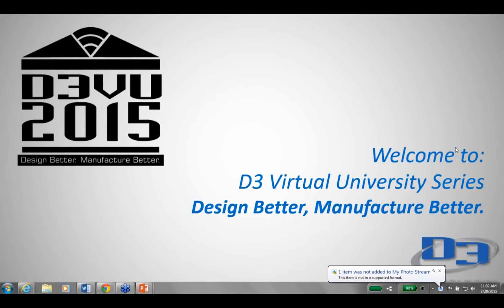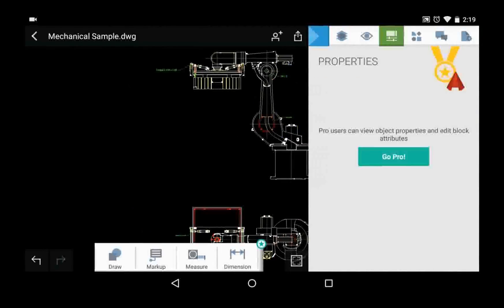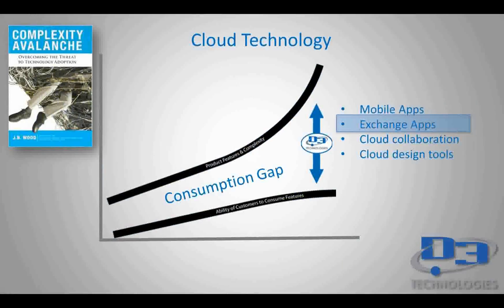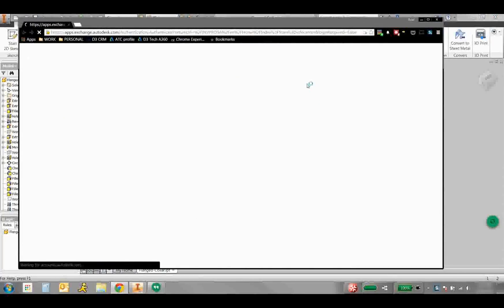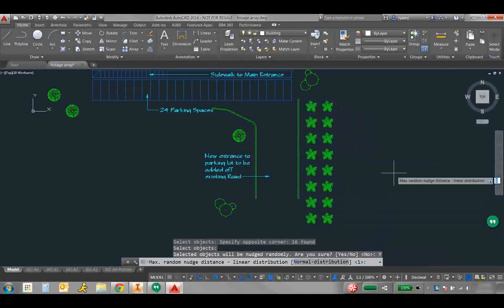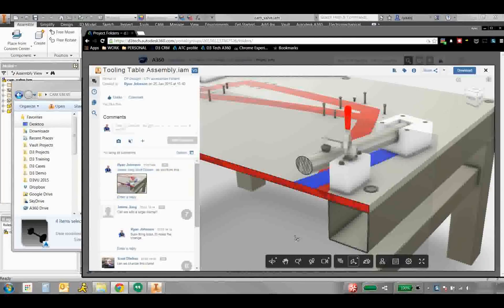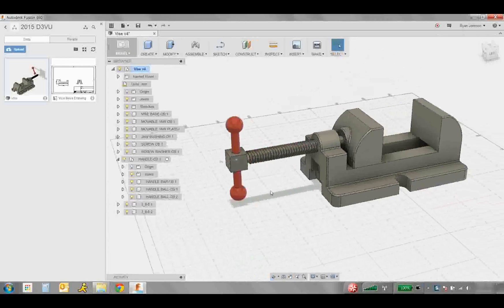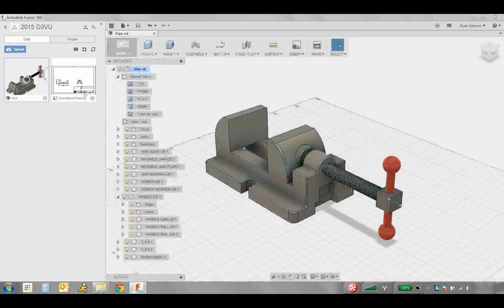D3VU 2015: Cloud Technology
In this session we'll take a look at an array of cloud and mobile tech introduced by Autodesk in the last several years. If there's one area where the consumption gap is largest, it's mobile and cloud technology! After all, much of this technology simply didn't exist a few years ago. The best part – all of the tools we'll discuss in this presentation are available to you today! Welcome to cloud and mobile technology.

- Mobile apps - Mobile apps are no longer just for hobbyists. See which tools you didn't even know about that you should be using today!

- Apps for your desktop software - Find out how to access hundreds of new productivity tools for your own desktop software immediately. You can even sell your own tools for others to use!

- A360 Team - Take a look at the huge benefits of cloud collaboration tools inside of A360. Learn how to make your designs accessible just using a web browser. Part of your team is on the go? It's fine! Review and collaborate from your smartphone or your tablet!

- Fusion 360 - Fusion technology has been developing and changing for several years now, and maybe you haven't given it a serious look lately. Now it's back and better than ever! See what all the buzz is about Fusion 360 and why you should seriously consider it as a viable option for your design workflows.